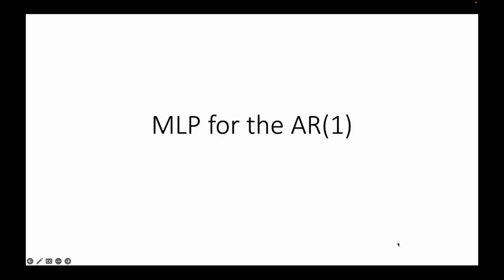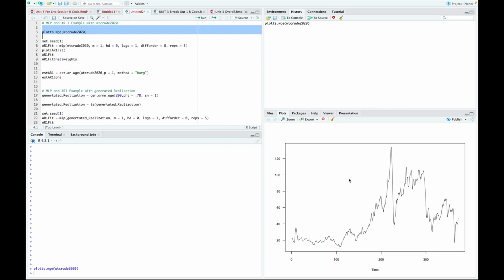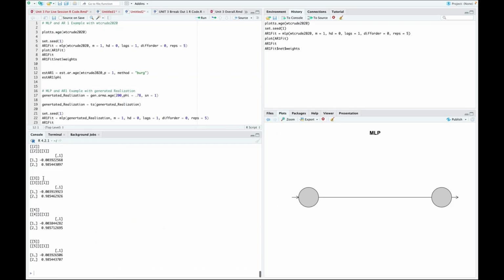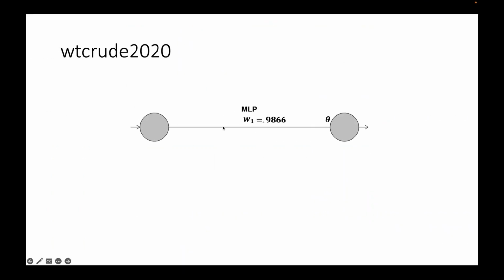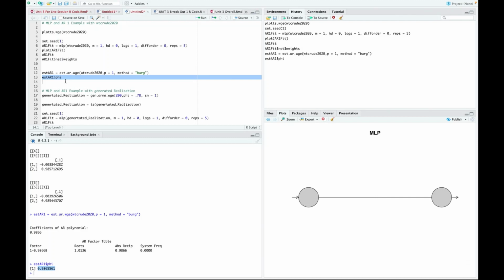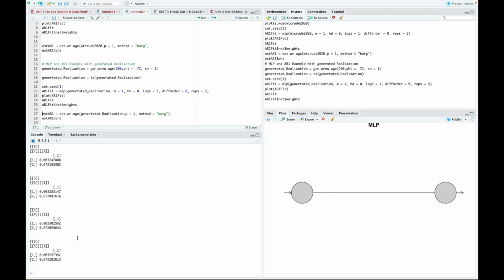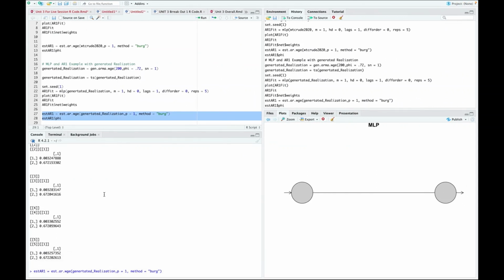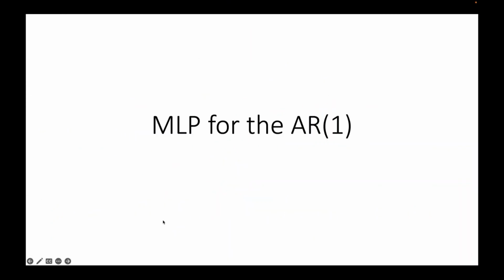MLP for AR(1)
This is the video associated with QR code QR11.1 in Chapter 11 of Time Series for Data Science: Analysis and Forecasting by Woodward, Sadler, and Robertson. This book contains over 80 videos, of which this is one.  In this video Dr. Sadler discusses a neural network which is similar to the AR(1).